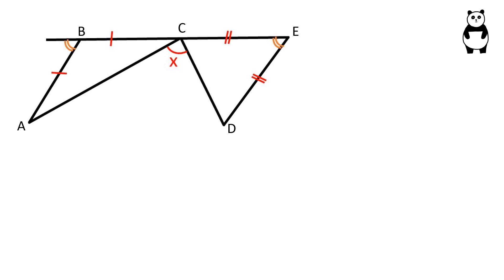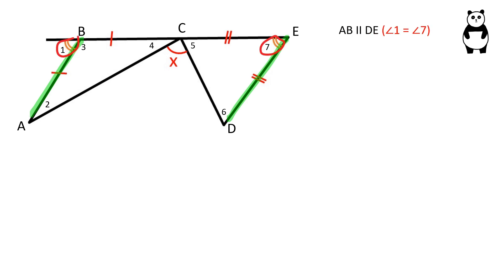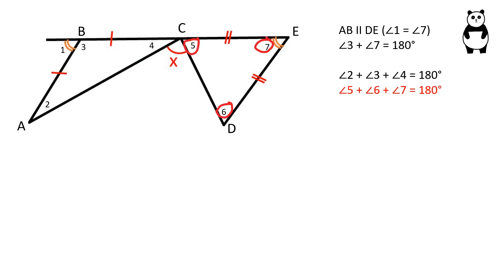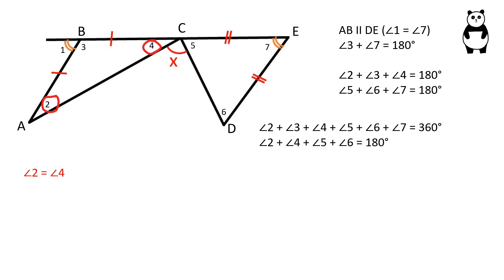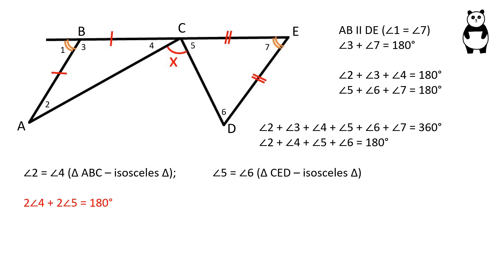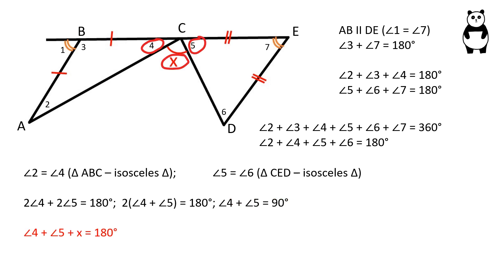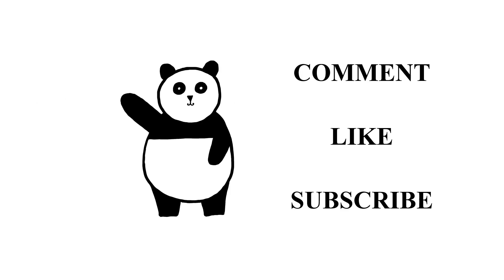Angle Relationships. Geometry video.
Solve this geometry problem with me.